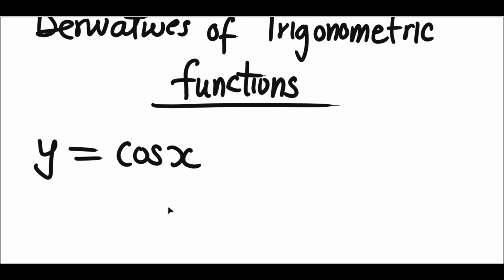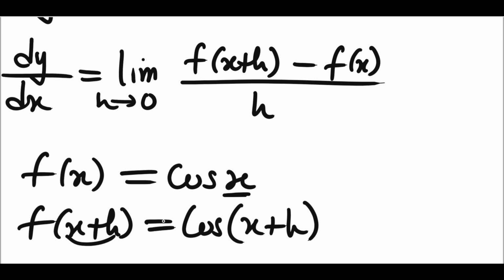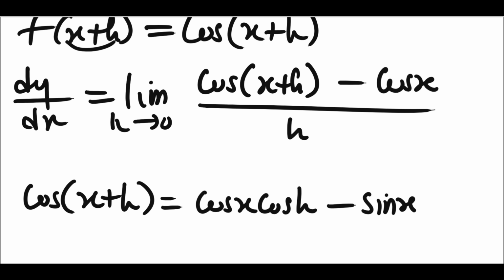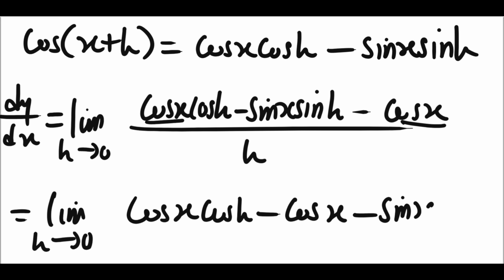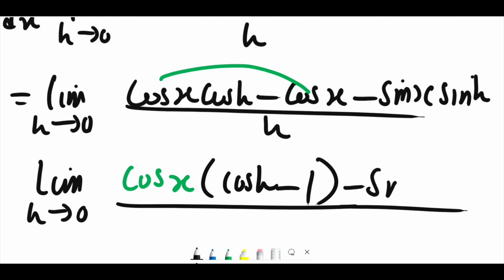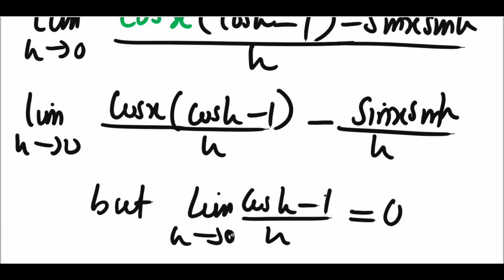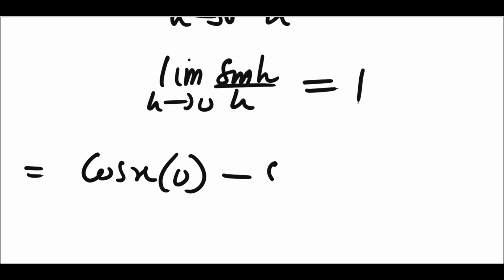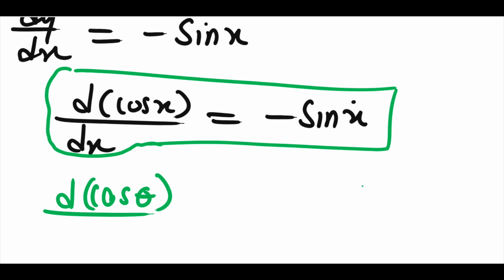DIFFERENTIATION OF TRIGONOMETRIC FUNCTIONS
Finding the derivative of the function y=cosx